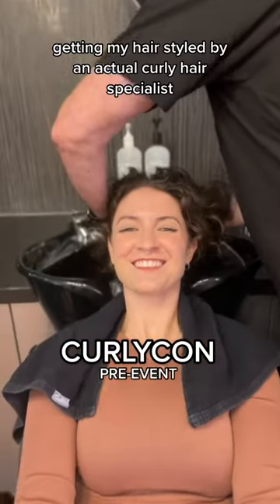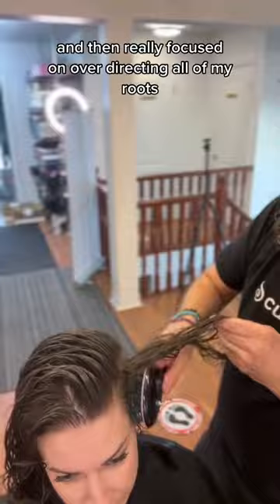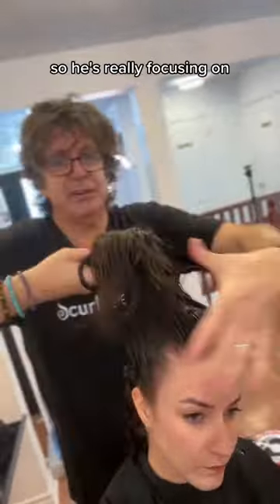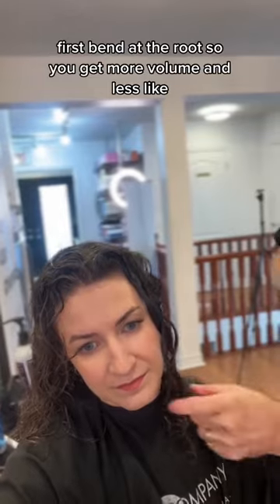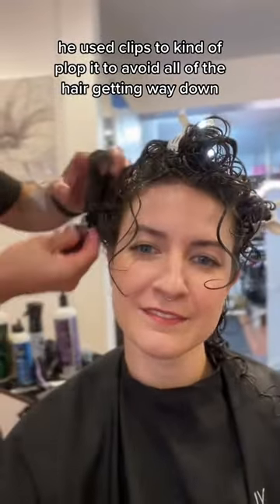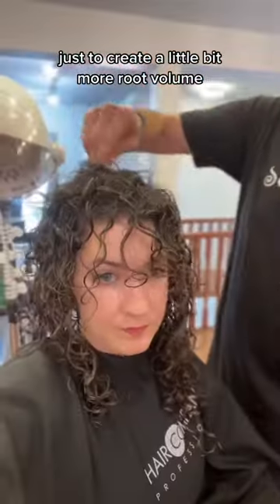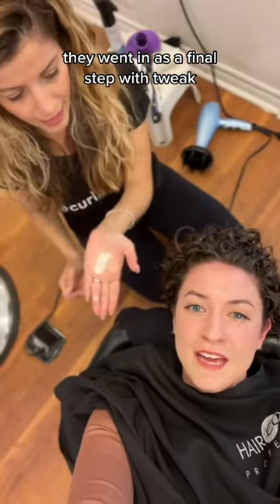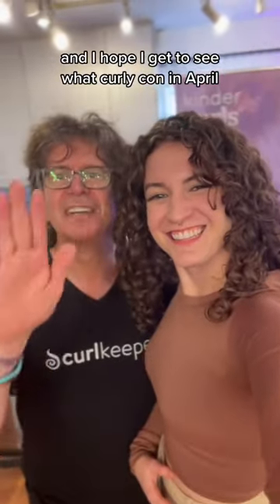Come to my appointment with a CURL SPECIALIST (full wavy hair routine)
I learned SO MUCH from Jonathan Torch and his team and the pre-launch event for CurlyCon in Toronto!!! Check my bio to pick up your tickets for the full event in April—- see you there?!?!? 👀 Stay tuned because you’re about to see so many new little tweaks to my wavy hair routine in the coming weeks based on what i learned from him 🙈 I cannot  WAITTT to be at at the LIVE event in april to learn from more experts and about new products 🥰🥰🥰